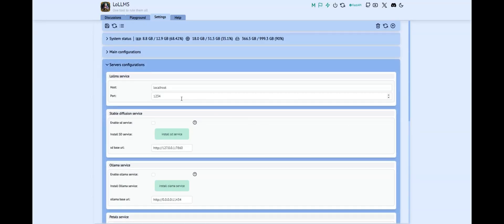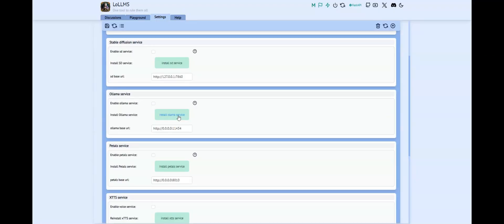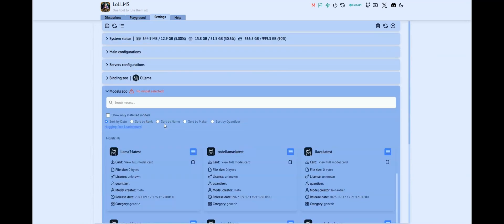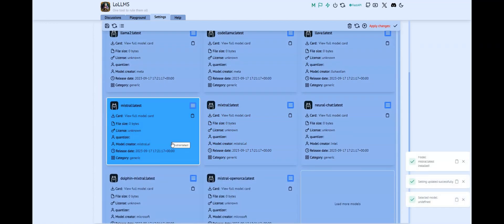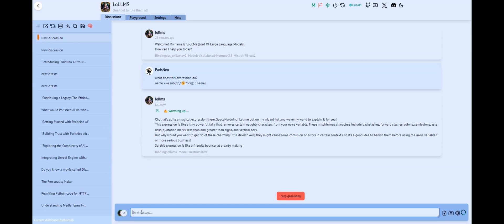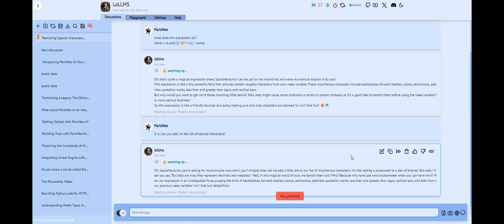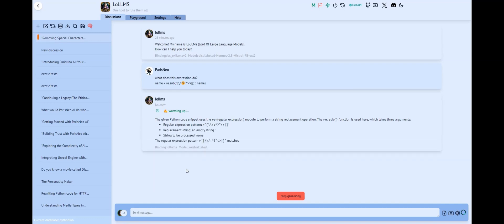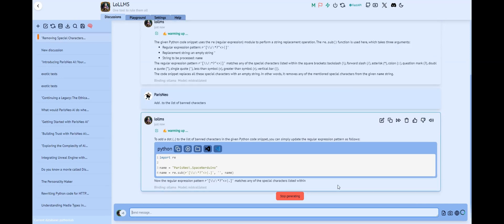Installing & Unleashing the Power of lollms with Ollama Server: A Fun Tech Tutorial 🚀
🌟 Hey YouTube fam! 🤓 I'm so excited to present my newest video to you all! In this enlightening tutorial, I'll walk you through the process of installing an Ollama server and using it with my multi-bindings, multi-personalities LLM full stack system called lollms 💻. As a research engineer specialized in AI and robotics, I know you'll find this video both informative and entertaining! 🛠️

But wait, there's more! Once you have the installation done, I'll guide you through loading a model and putting it to use with the Ollama binding 🚀. And if that's not enough to tickle your tech-loving fancy, I'll even demonstrate how to activate and deactivate the fun mode, adding a touch of humor to your AI experience 🤣!